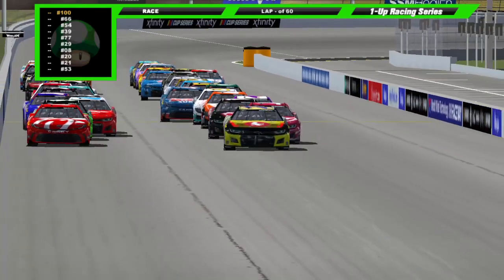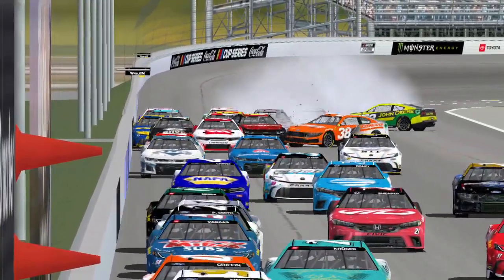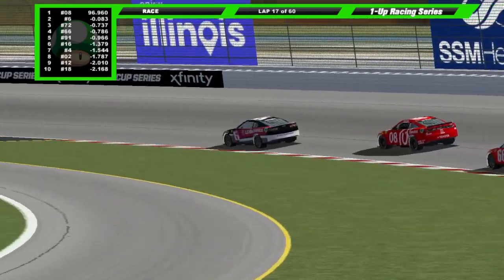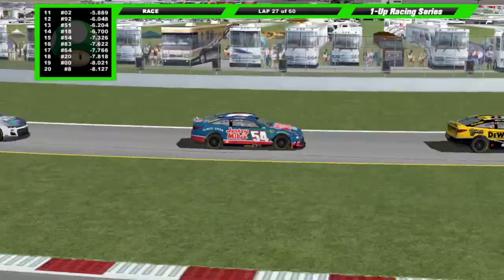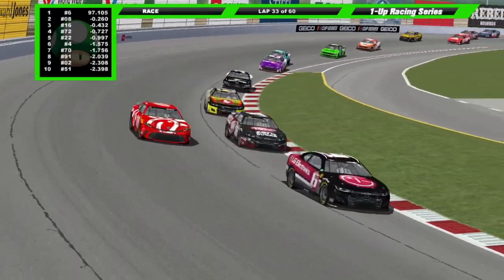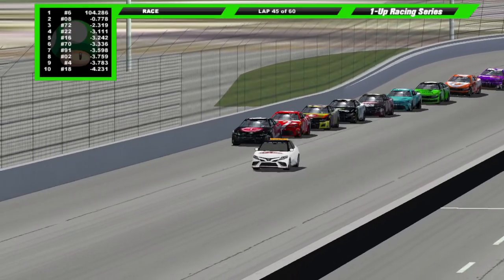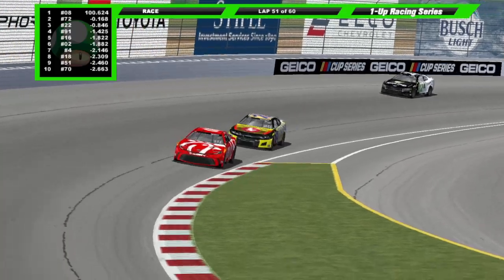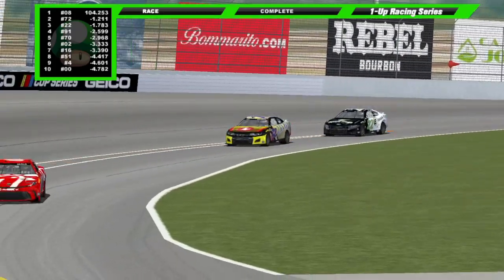2025 1-Up Super Star Series - Race 2/30 - World Wide Technology Raceway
Emma Kruger accomplished a last to first victory in last week's Daytona 500, but pulling the same feat today is easier said than done. With 60 laps around Gateway on tap, track position is key for success.